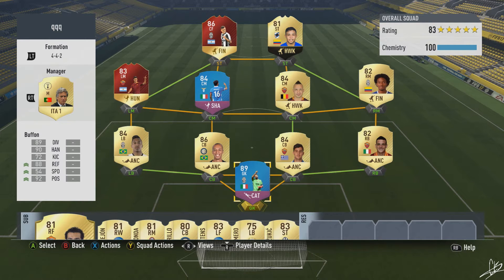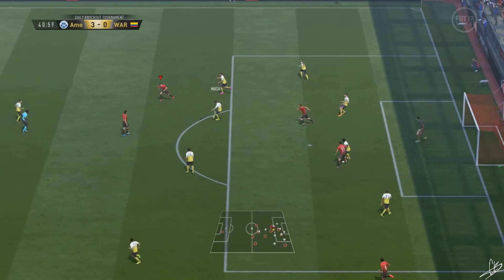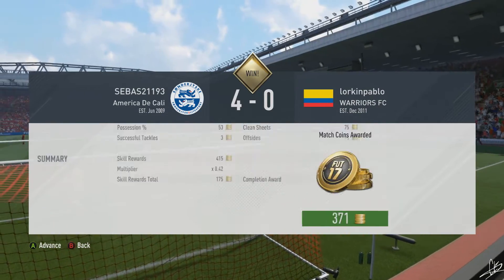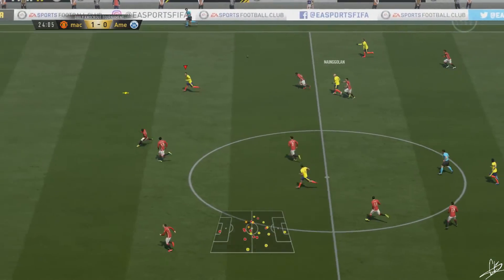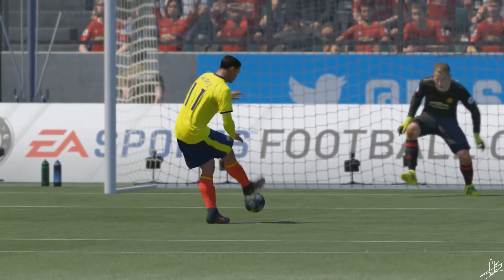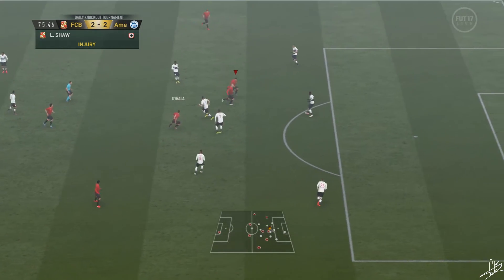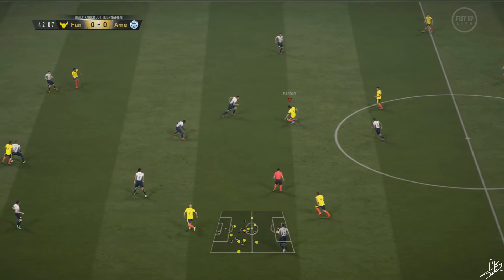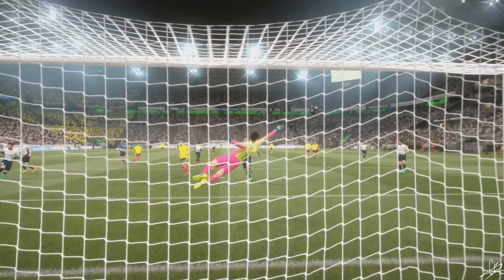HOW GOOD IS IF MURIEL - THE RETURN - FIFA 17 KNOCKOUT TOURNAMENT GAMEPLAY